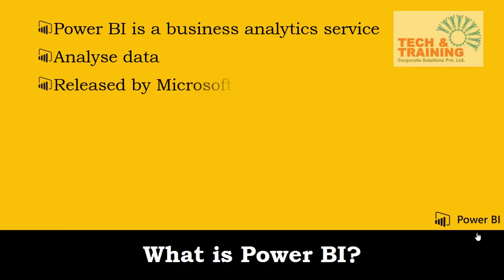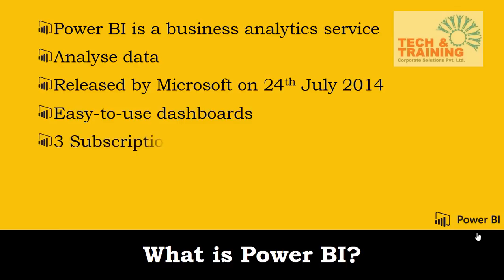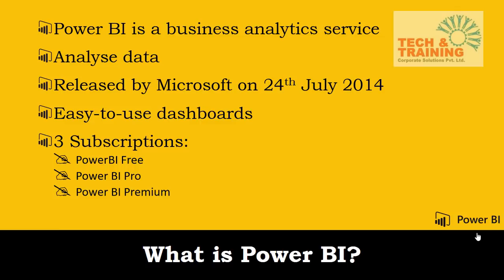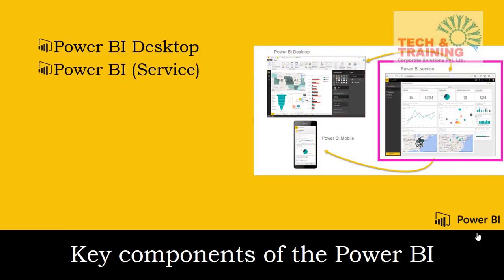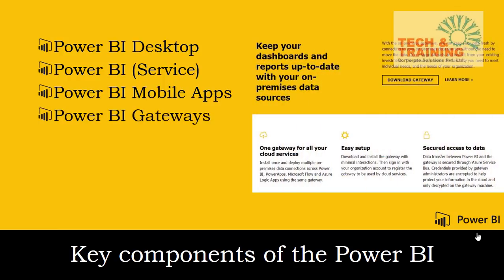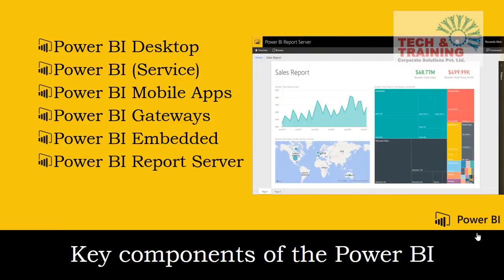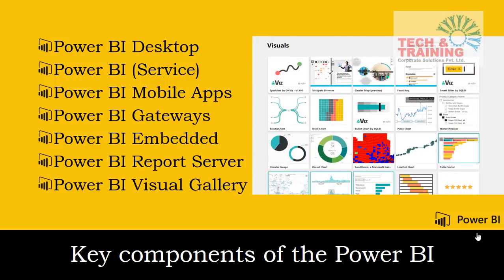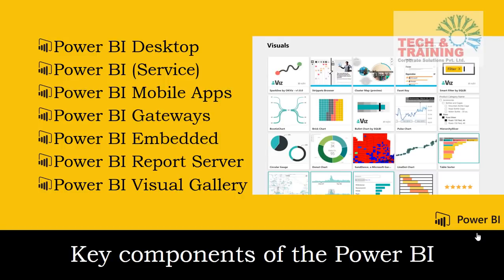Microsoft Power BI? Series 1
This is the first video of the series of PowerBi. This video explains what is PowerBi and how can it be used in today's scenario. PowerBI is a free data analytical tool that can do wonders, its same like PowerPivot. The first step is to import the data using Power Query, seond is to use dax fucntion third step could be creating visualisation, fourth could be publishing the data on the cloud.